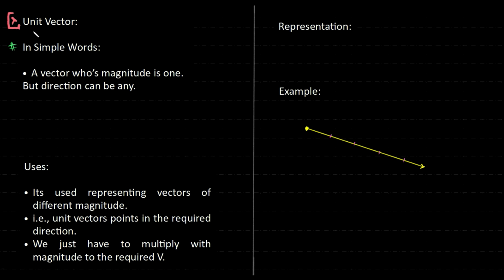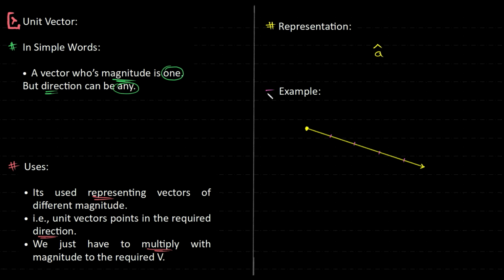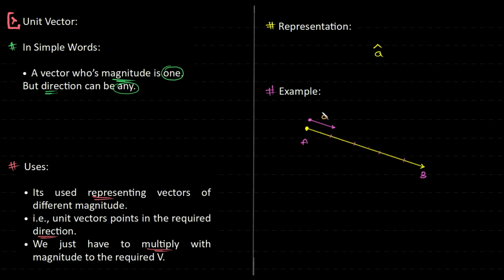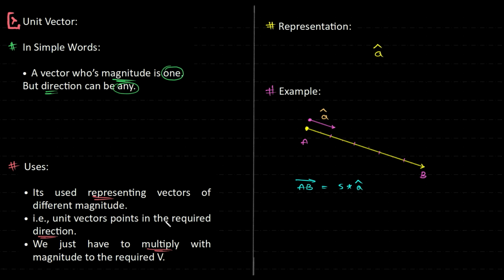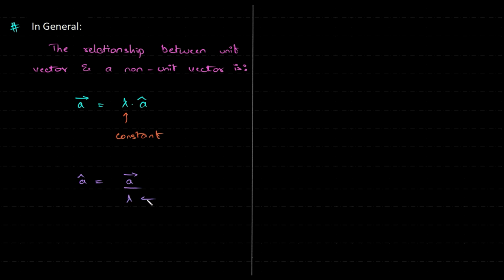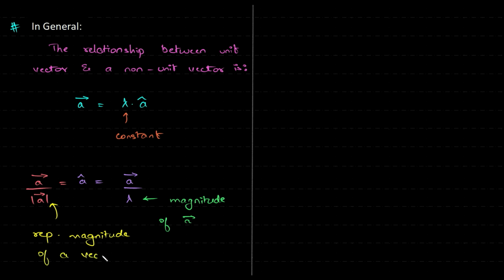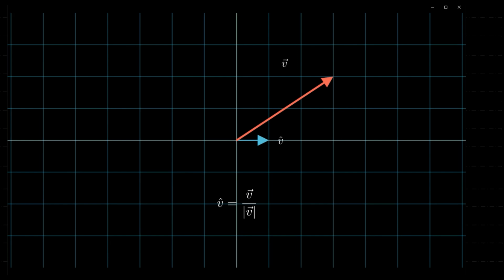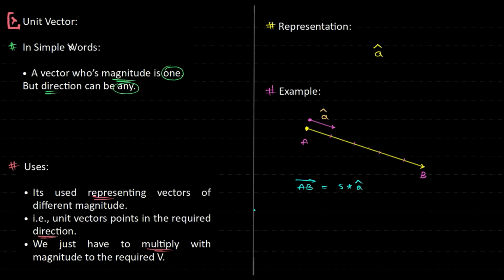10 01 G 1 Unit Vector E